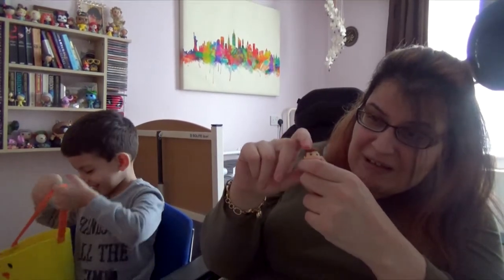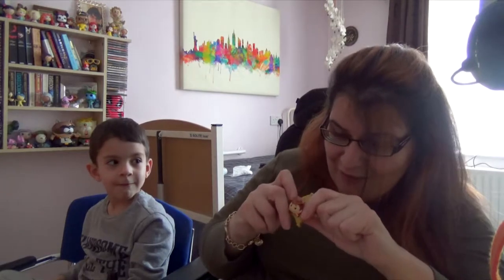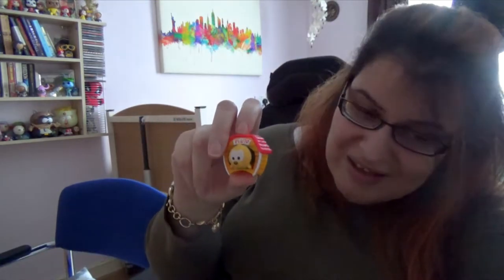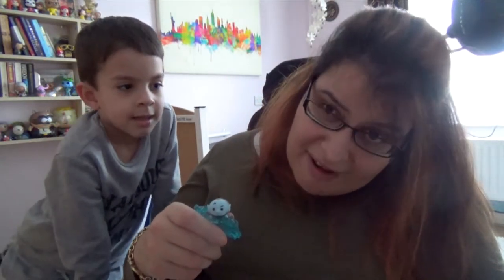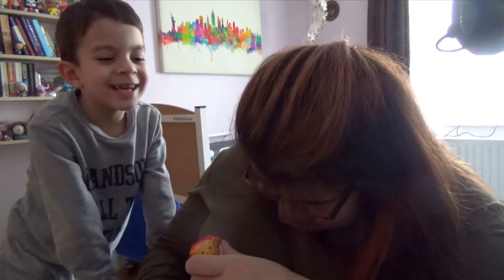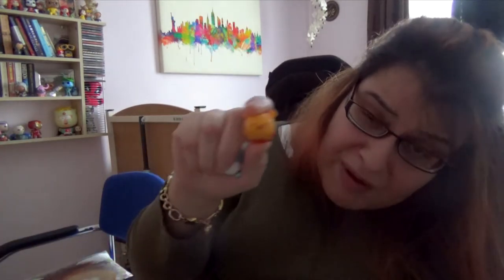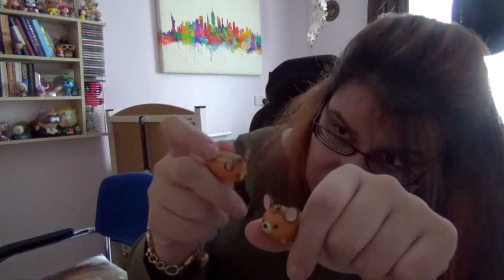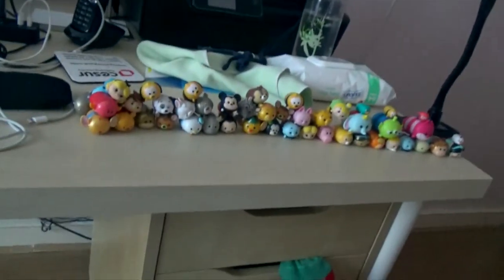Disney's Tsum Tsum (Emir's Collection) | Wheelie Goood Vlogs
Disney's Tsum Tsum (Emir's Collection) | Wheelie Goood Vlogs. I'm not the only one who collects figurines. Like Auntie like nephew! Campaign details

3 x Tsum Tsum Series 3 Blind Packs

Tsum Tsum Disney Mini Figures with Keychain (Pack of 5, Multi-Colour)

Disney Tsum Tsum - 8 Pack

Disney Tsum Tsum Pastel Parade Mystery Pack